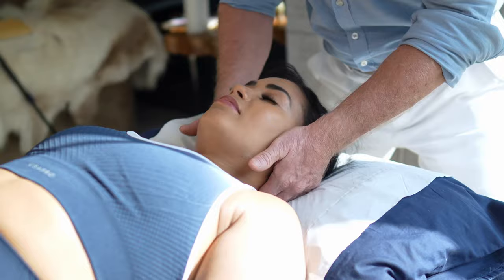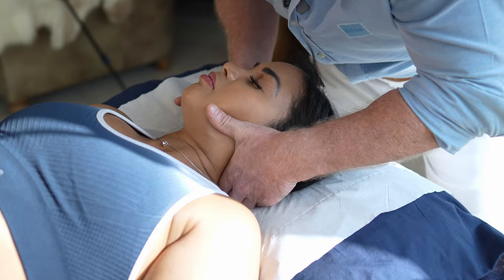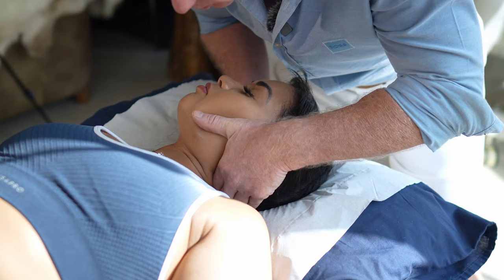CERVICAL SPINE MANIPULATION (C4/5)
John Gibbons is a registered Osteopath, Lecturer and Author and is demonstrating how to manipulate with a HVT / Grade 5 technique to the middle part of the cervical spine C4/5.

Please note: This technique demonstrated in the video is purely a revision of how to manipulate this area of the cervical spine and is only for appropriately skilled therapists like osteopaths, chiropractors and physiotherapists and should NOT be performed by anybody else.

There are many courses John Gibbons offers and the Vital Cervical Spine Online Masterclass is a comprehensive, must-have roadmap from firstly understanding all of the related functional anatomy, through to assessing and subsequently treating the region of the cervical spine. The course text is enriched with anatomical drawings throughout, with detailed explanations which accompany the lessons. The literature is complimented by the associated videos which further explain and expand upon topics such as neurological testing using the patella hammer, common neuropathies, pathologies, and differential diagnoses for pain arising to the cervical spine. It is an indispensable resource for physical therapists and bodyworkers.

1. Spinal Manipulation & Mobilisation
2. Advanced Spinal Manipulation
3. Kinesiology Taping
4. Muscle Energy Techniques
5. The Vital Shoulder Complex
6. The Vital Cervical spine
7. The Vital hip & groin
8. The Vital Knee
9. Advanced Soft Tissue techniques
10. The Vital Neurological system
11. Pelvis, SIJ & Lumbar spine
12. The Vital Glutes & Psoas
13. Acupuncture & Dry needling